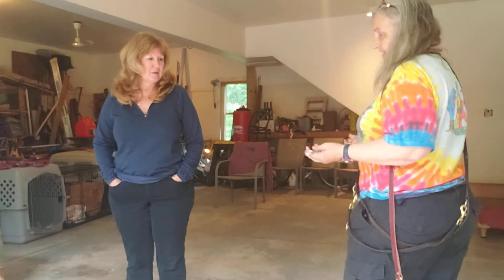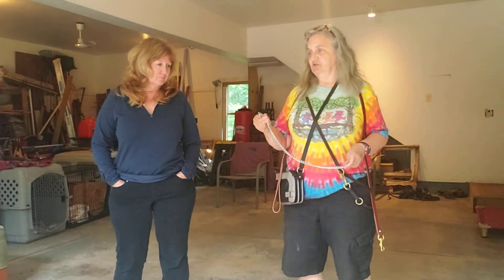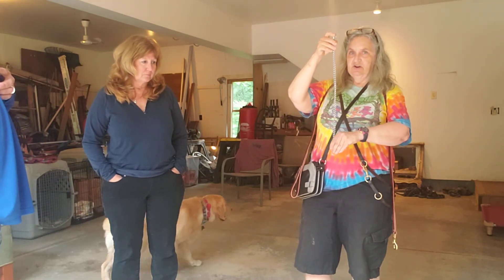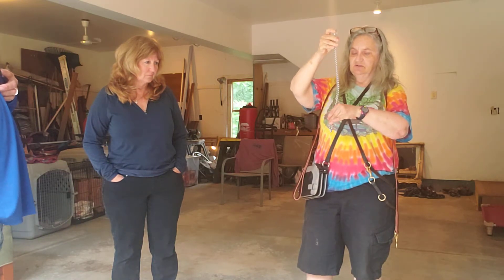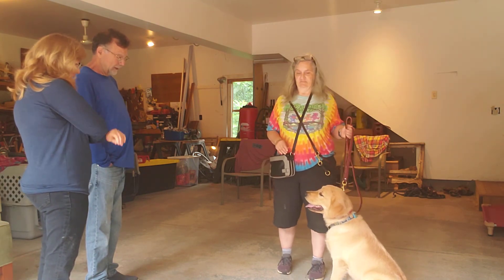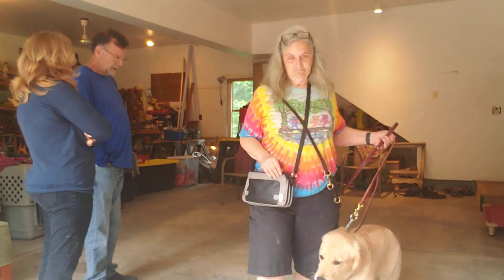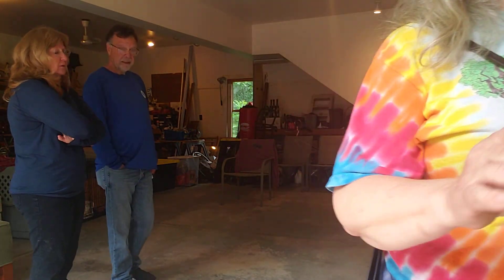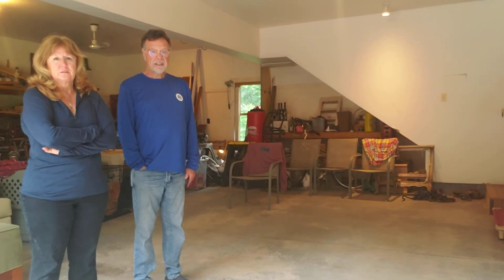Week 3 Board and Train Exit Lesson Manual Collar Set Up with Ollie